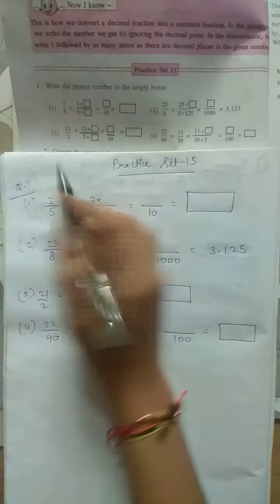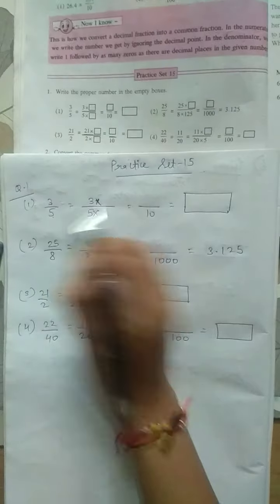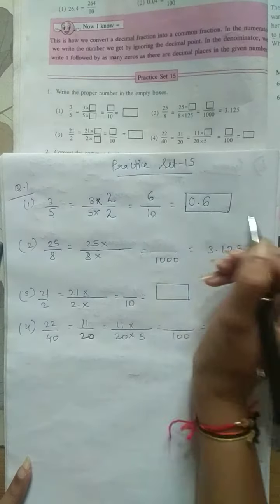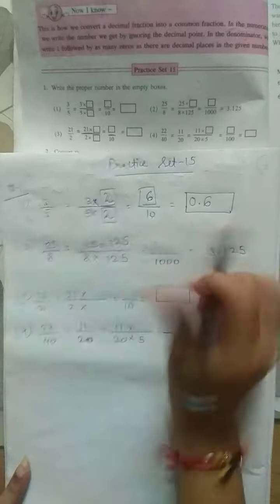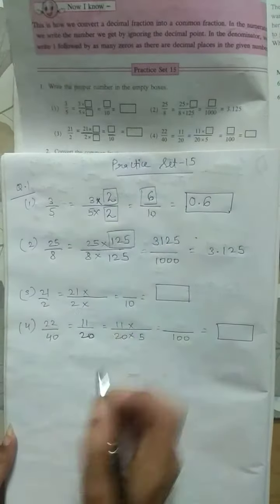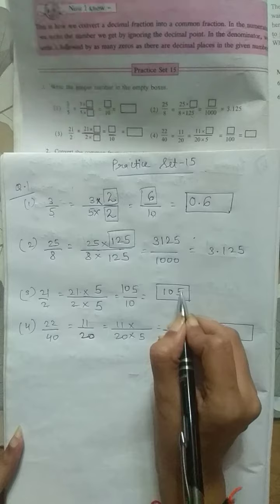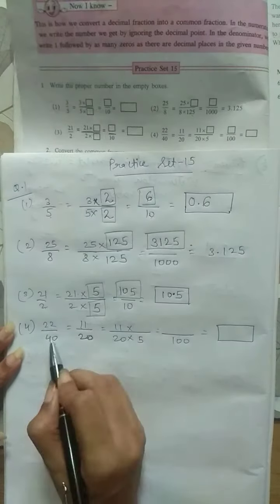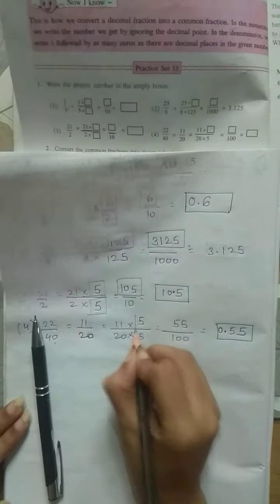6th Std Practice Set 15 Q.1